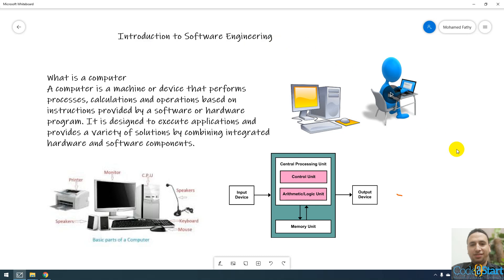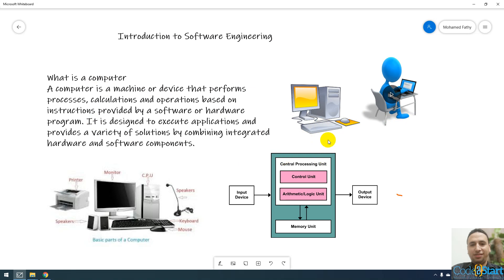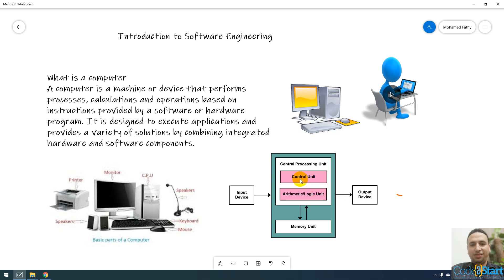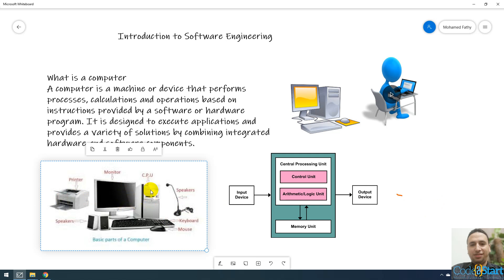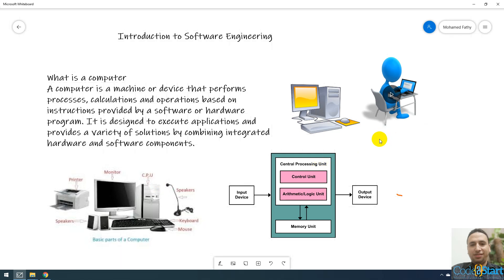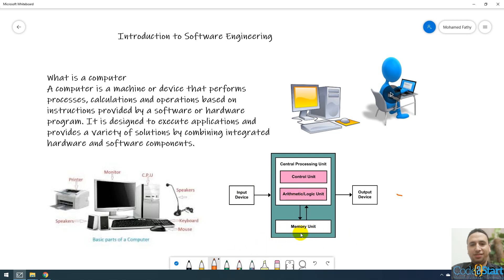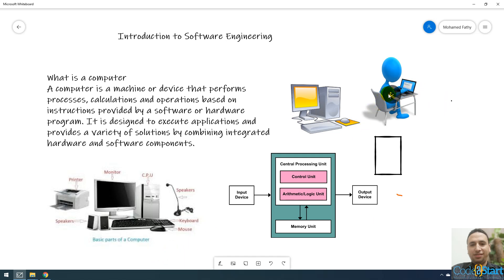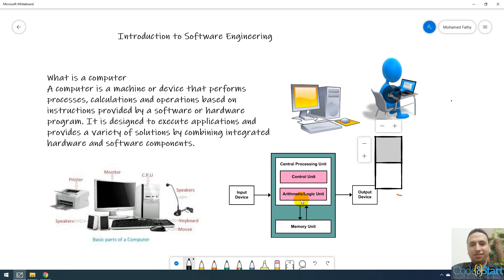02- Computer parts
In this lecture I'll take about computer parts like input and out put devices.